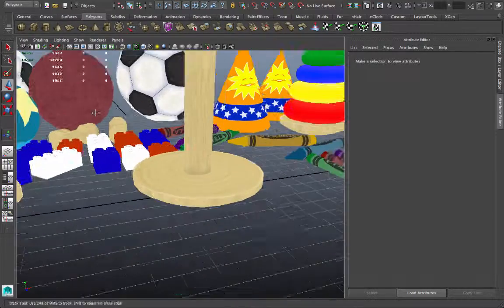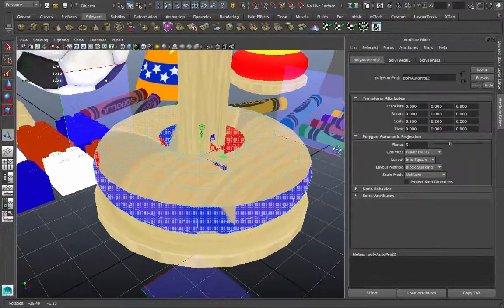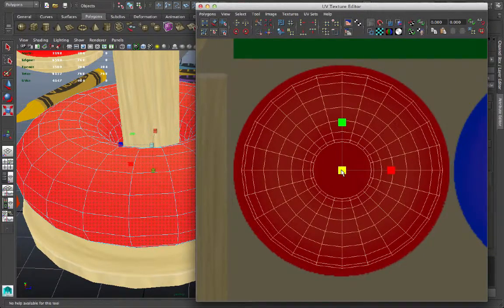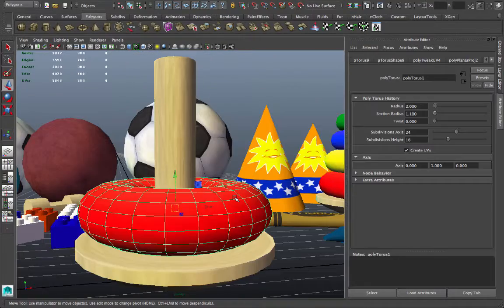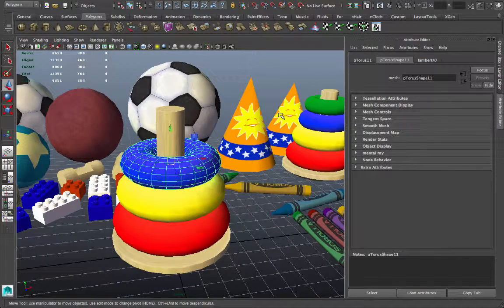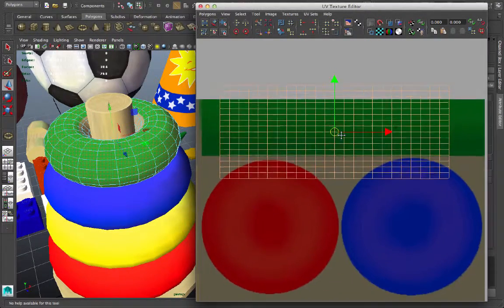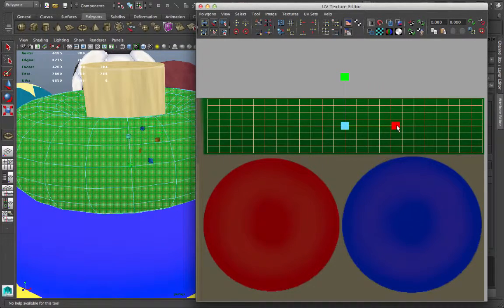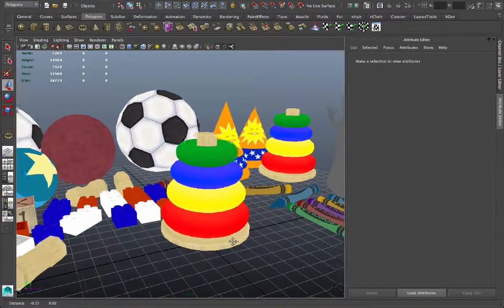Toy Tutorial 10: Create Toy Rings in Different Colors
Create toruses and map them with different portions of the texture in Maya to create various colored rings. Learn strategies for accurately and efficiently mapping UV texture coordinates onto curved surfaces with minimal stretching and hidden seams.